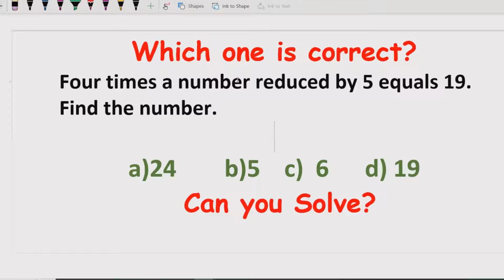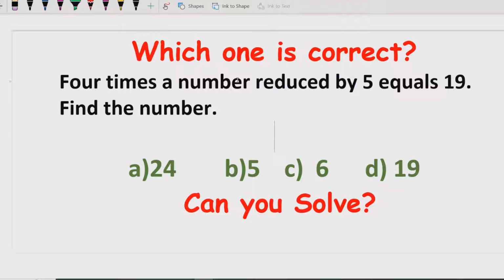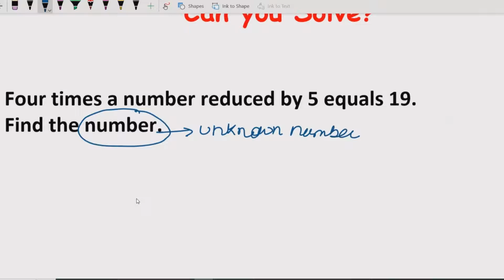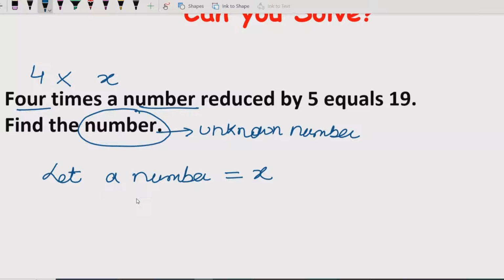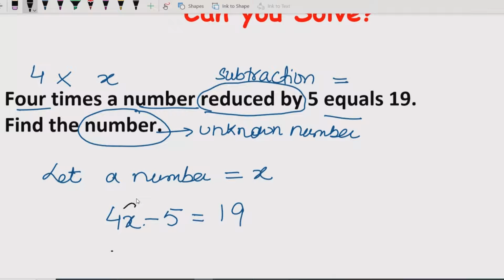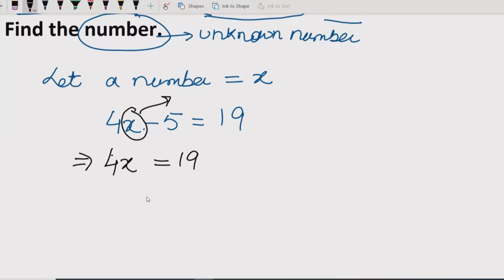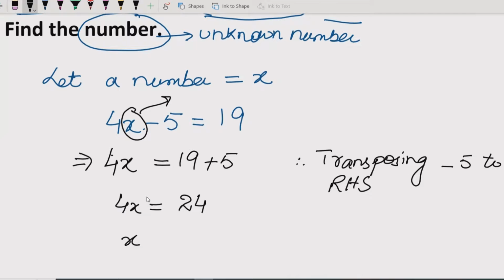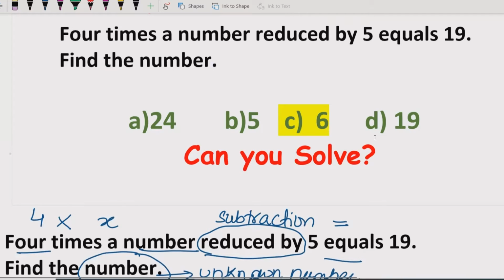Quiz 52 | Which one is Correct? | Four times a number reduced by 5 equals 19. Find the number.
In this video you will learn to solve a quiz Four times a number reduced by 5 equals 19. Find the number.

Keywords,
reduced by
more than,
less than,
mental maths,
mental math practice,
mental arithmetic,
mental arithmetic near me,
mental maths for class 1,
mental maths for class 3,
secrets of mental math,
abacus mental math,
mental maths for class 2,
mental maths online,
mental maths for class 4,
mental math practice online,
mental arithmetic practice,
aloha mind math near me,
abacus mental math online,
mental math practice for adults,
mind math near me,
mental maths year 4,
mental calculation,
mental maths year 3,
mental maths for class 5,
mental math exercises,
than meaning,
mental maths year 5,
schofield and sims mental arithmetic,
mental arithmetic class,
mental maths year 6,
abacus mental math near me,
mental calculation practice,
mental abacus,
abacus mental arithmetic,
more than enough,
mental math examples,
new wave mental math,
mental mathematics,
new wave maths,
mental maths year 2,
cma mental arithmetic tuition fee,
new wave mental maths e,
new wave mental maths d,
new wave mental maths 6th class,
get better at mental math,
mental maths for class 6,
greater than and less than,
mental maths 3rd class,
learn mental math,
twinkl mental maths practice,
mental arithmetic class near me,
prim ed mental maths,
new wave mental maths c,
less than 10,
mental maths year 1,
new wave mental maths f,
mental maths 2nd class,
the secrets of mental math,
mental arithmetic online,
mental math master,
less than sign,
mental math courses,
abacus mind math,
targeting mental maths,
mental maths for class 4 online,
mental math for adults,
aloha math online,
1 4 is less than 12,
1 4 less than 1 2,
1 less than 2,
1 less than 3,
1 less than 4 is,
1 less than 5 is,
1 less than 9 is,
10 less than 17,
10 less than j is 35,
10 ticks mental maths,
10ticks mental maths,
1st mental maths for class 1 cbse,
1st standard mental maths,
2 less than 3,
2 less than 3 is,
2 less than 4,
2 less than 5,
2 less than 5 is,
2 less than 7,
20 less,
2nd class mental maths,
2nd standard mental maths,
3 is less than 5,
3 less than 1,
3 less than 2,
3 less than 6,
3rd class mental math,
3rd standard mental maths,
4 is less than 5,
4 less than 2,
4 less than 3,
4 less than 5,